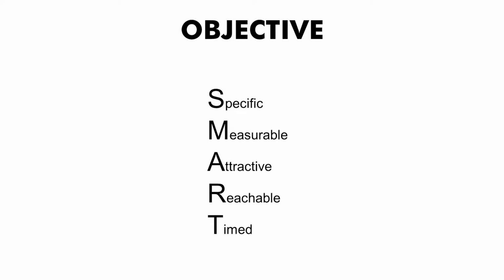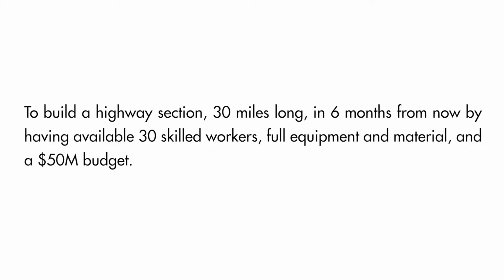Marketing SMART goals: everything you need to know on goal-setting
What is a marketing goal and a S.M.A.R.T. objective? What are the outcomes in managing a company by objectives? How do astronauts set and achieve goals?

In this second lesson of my strategic digital marketing course, I deepen what a marketing objective is. I explain the goal-setting theory by Edwin A. Locke and Gary P. Latham and link it to the Expectancy theory of Victor Harold Vroom. This literature represents the foundation of goal-setting and is necessary to understand the S.M.A.R.T. goal.

The S.M.A.R.T. goal is one of the criteria to guide goal-setting and represents an acronym which means that an objective should be specific, measurable, attractive, reachable and timed (or time-oriented).

Finally, I share the take away of a very insightful video shot by the Canadian Space Agency and NASA about a speech of the Canadian astronaut Chris Hadfield who imparted some sound advice on how someone can achieve their goals and become the person they wish to be.

Table of contents:

0:47 - The goal-setting theory;
3:23 - The three characteristics of successful goal-setting;
4:01 - The Expectancy theory;
4:14 - The S.M.A.R.T. goal;
5:53 - Difference between important and urgent tasks;
6:37 - Example of a S.M.A.R.T. goal;
7:38 - How astronauts set and achieve goals: the take away from Chris Hadfield;
7:54 - The curve to goal achievement.

I'm Alberto Carniel, an international e-commerce and digital marketing consultant. I have worked with over 40 private and public organizations worldwide, and have collaborated with many important brands like Unilever, Retro Fitness, McFIT Group, HubSpot or Esercito Italiano.